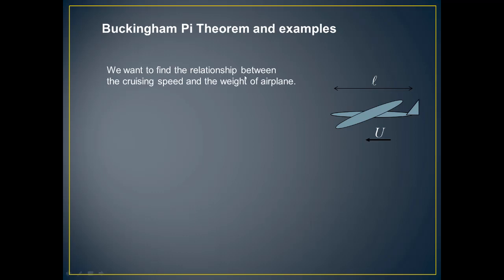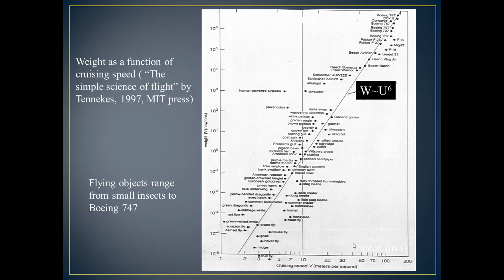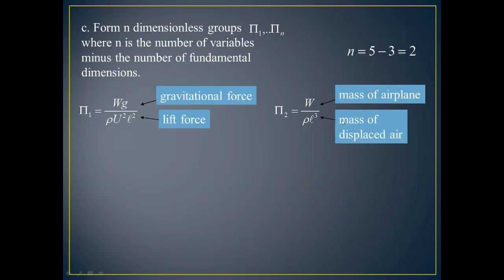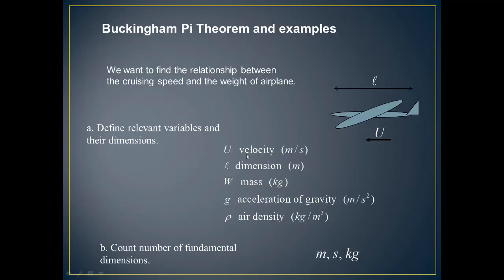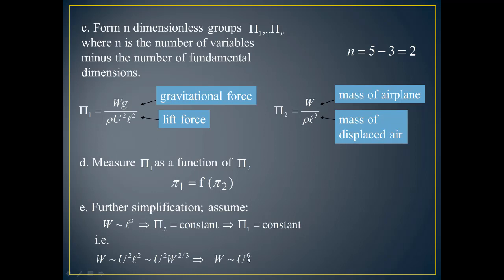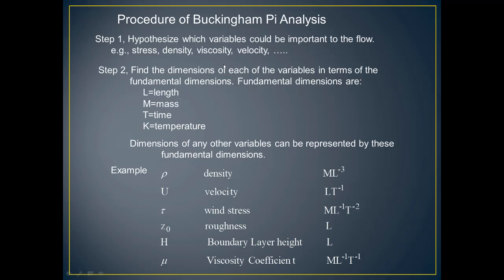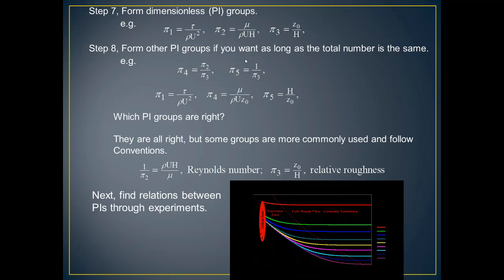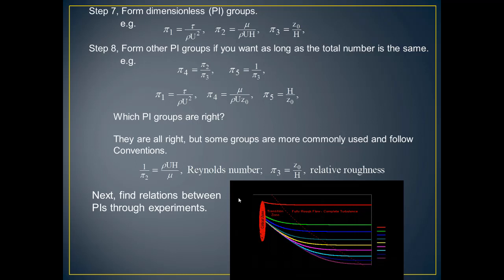Buckingham Pi Theorem